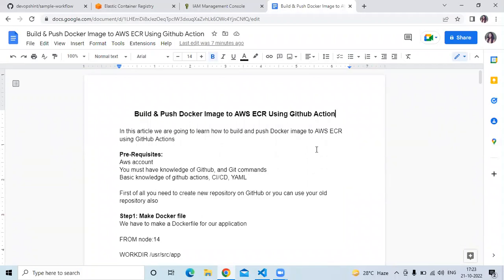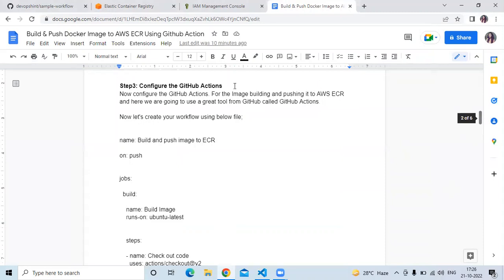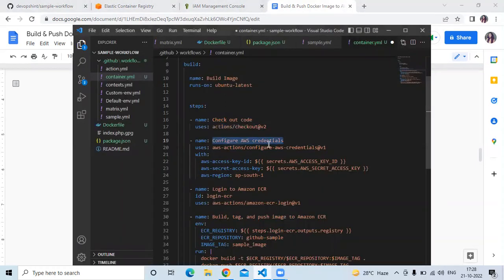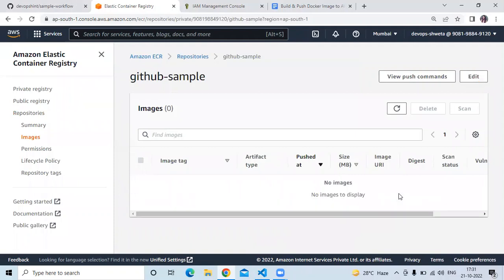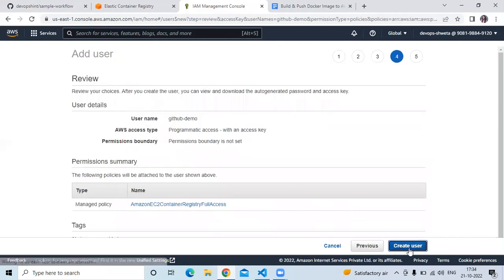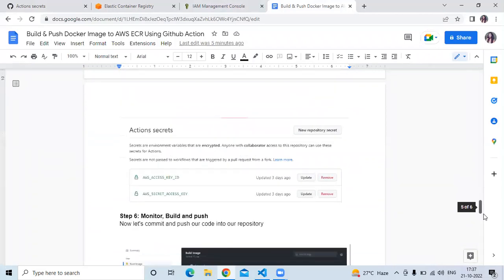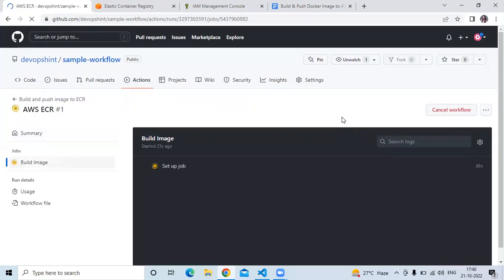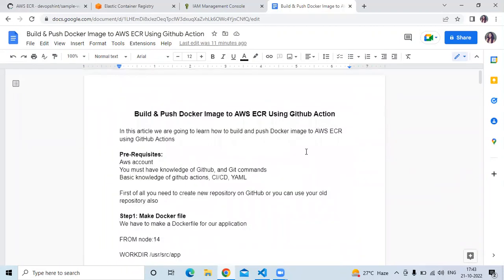Build & Push Docker Image to AWS ECR using GitHub Actions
In this Video we are going to cover  Build & Push Docker Image to AWS ECR using GitHub Actions | Build & Push Docker Image Using Github Actions | GitHub Actions Tutorial for Beginners
0:00 Introduction
1:30 Create Dockerfile for NodeJs App
4:10 Create GitHub Actions Workflow
7:05 Create AWS ECR Repository
10:28 Create AWS IAM User, Policy, and Group
12:08 Add Access key and secret key in GitHub Secrets
14:30 Build & Push Docker Image to AWS ECR using GitHub Actions

Please find below article for step by step by Guide